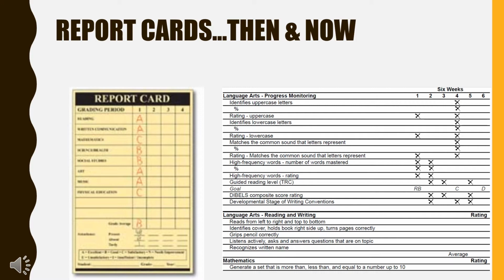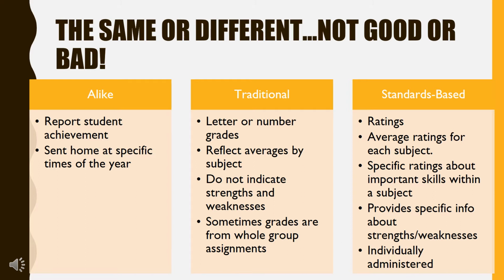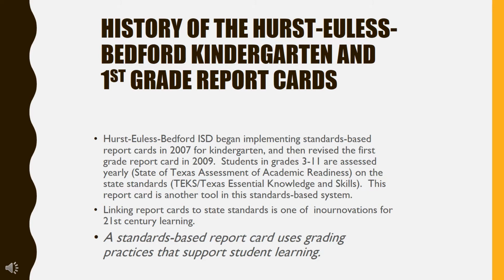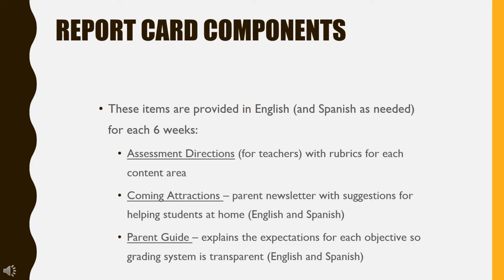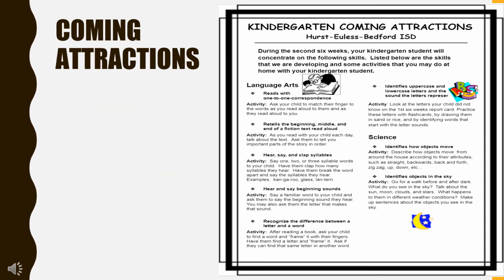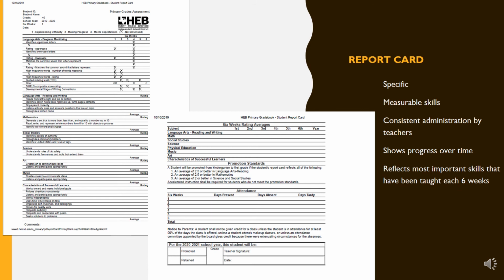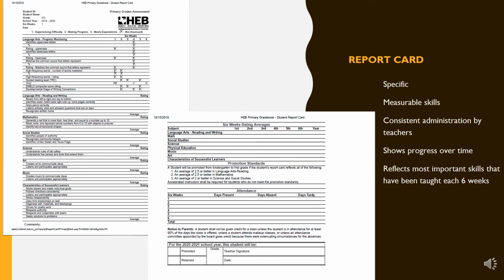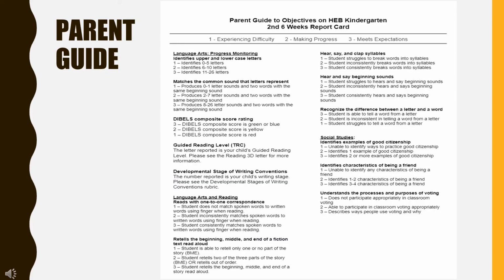Understanding the K 1 Report Cards 1 1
This video helps parents/families/guardians better understand the Kindergarten and 1st Grade standards-based report cards.